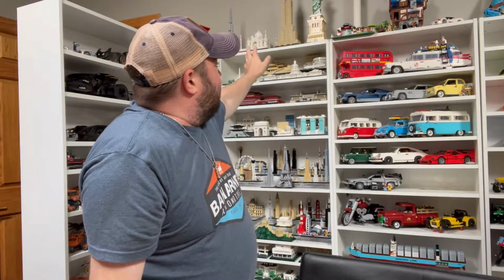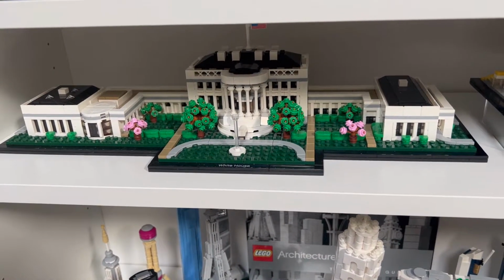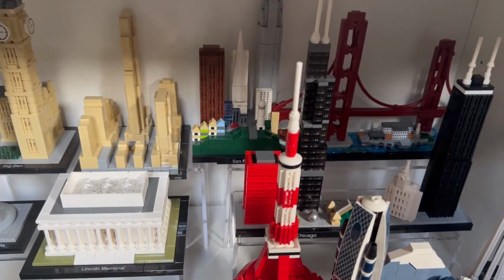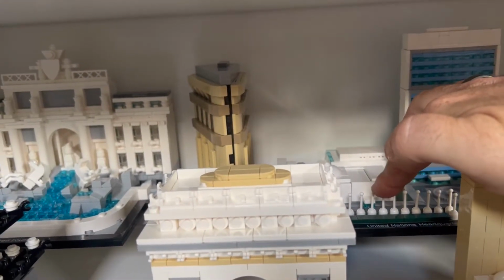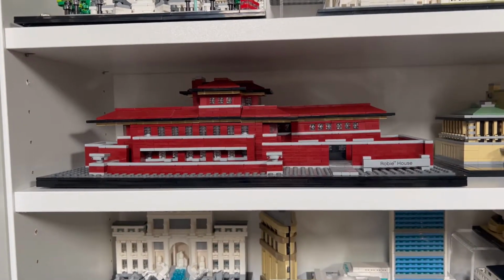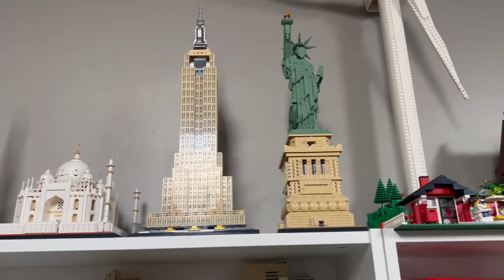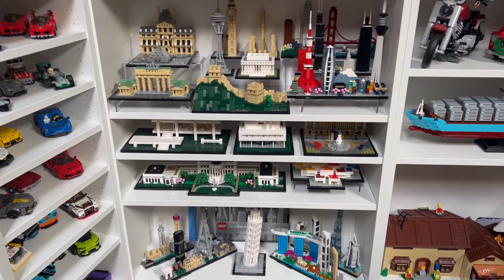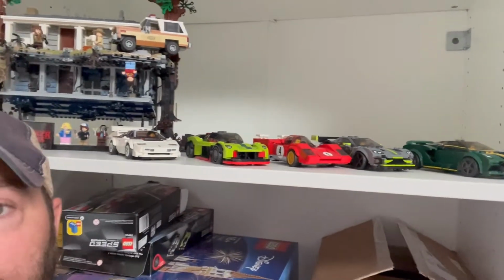Ep 74: Lego Day - All the Architecture Sets...ALL OF THEM!!!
Rather than boring you with a one by one run down I figured with the Pyramid of Giza coming in a few weeks, let's just get all the Architecture Sets knocked out.  So grab that passport and take a trip with me, all around the world's most iconic sites and locations.  Stay tuned later this week as we also run through the remaining Speed Champions sets in the run up to the last two releases in August of the James Bond Aston Martin DB5 and the Fast and Furious Dom's Dodge Charger.